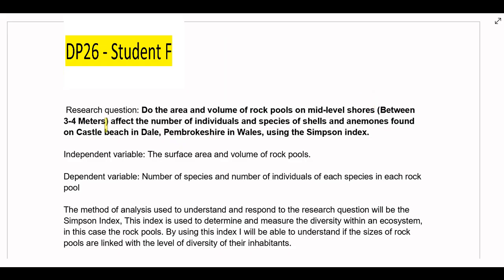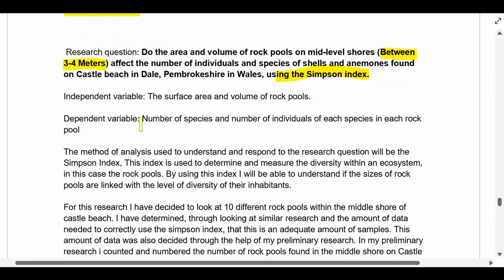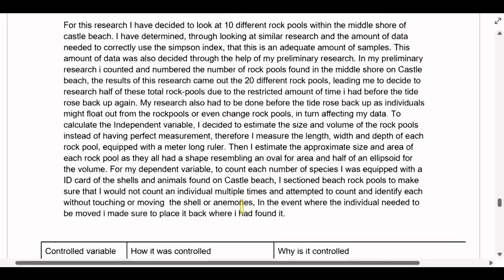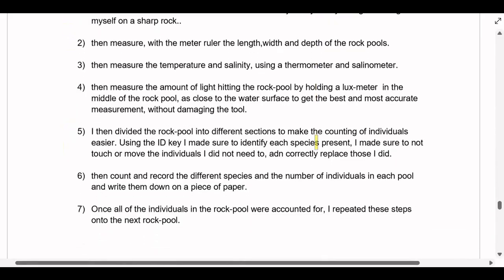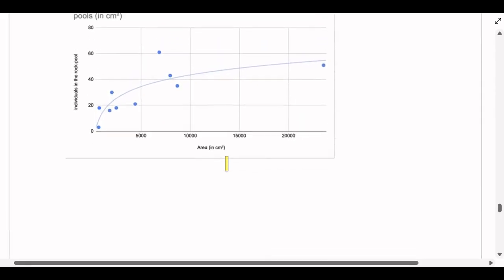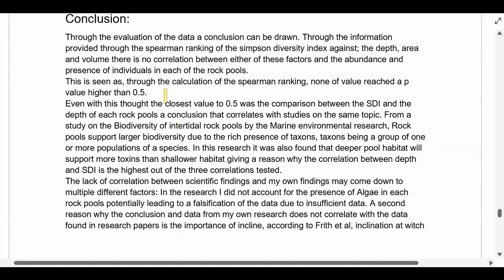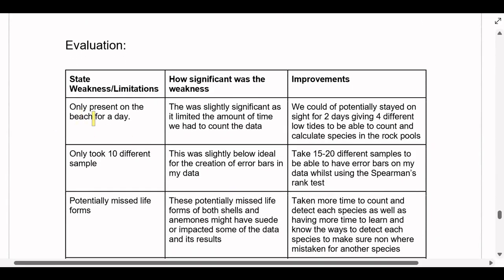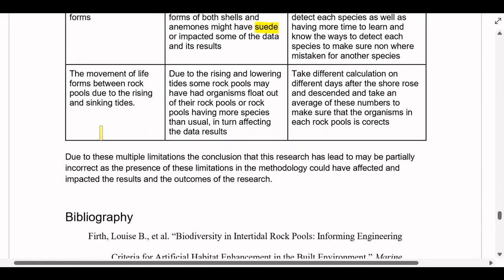DP Biology IA feedback - Student F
This is specific feedback for the DP Biology IA (Internal Assessment) draft for DP26 anonymous student F.